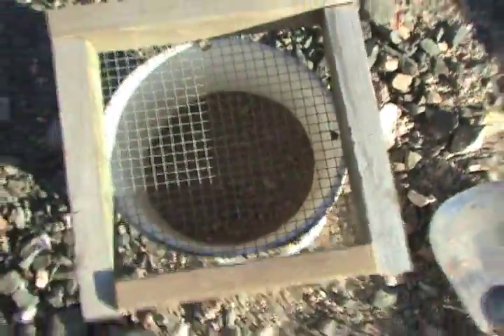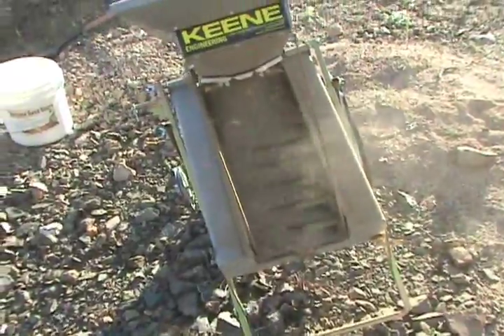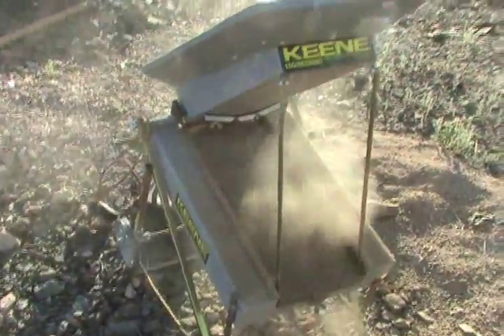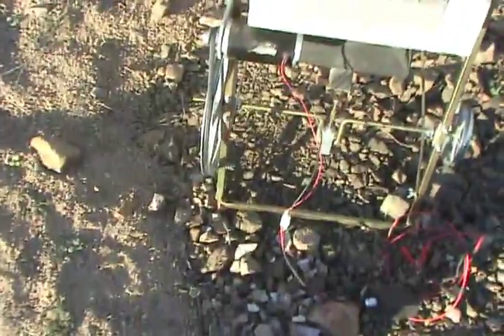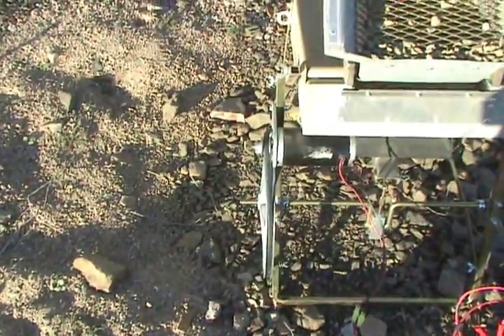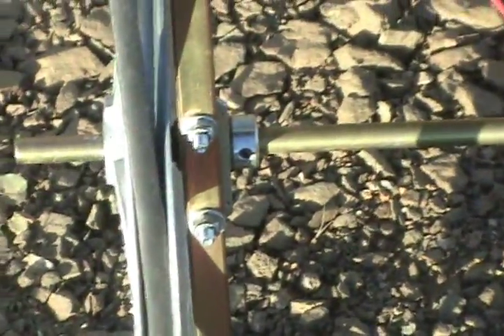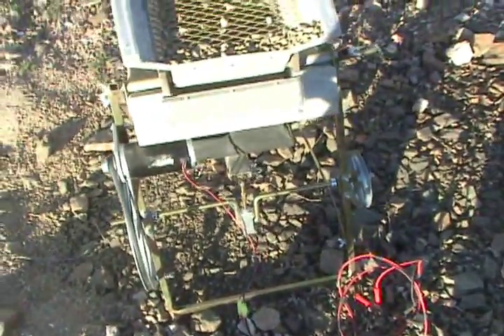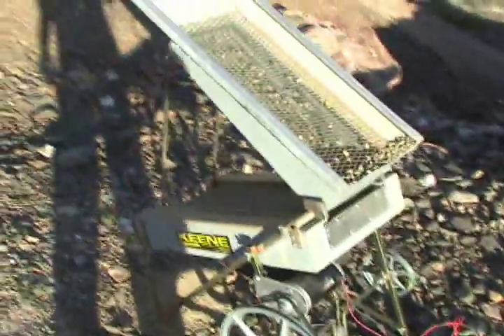Keene Engineering Dry Washer: The Final Verdict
My modifications worked very well, but the dry washer itself was and is a great disappointment.